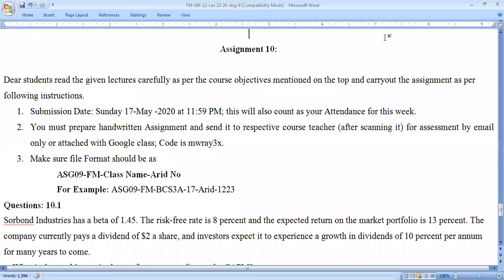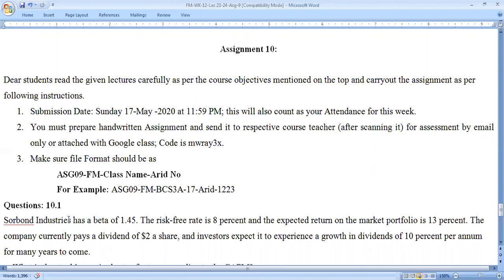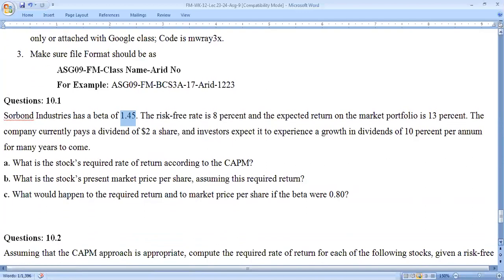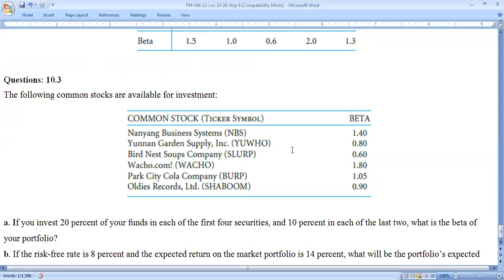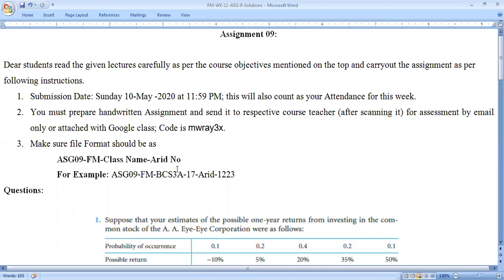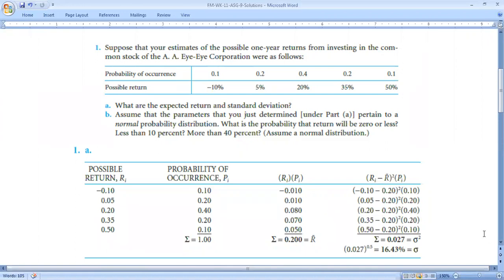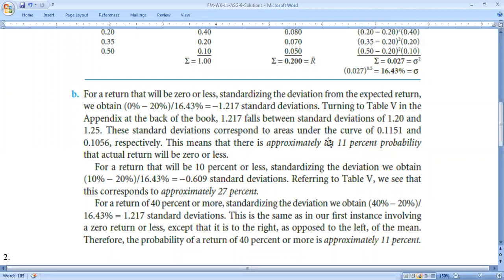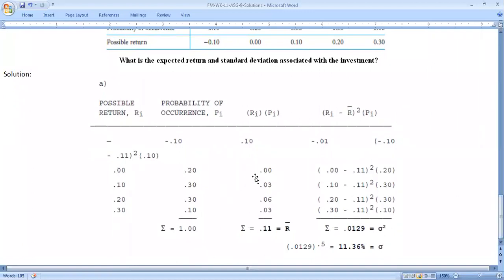FM Wk 12 Video 5 ASG 10&9